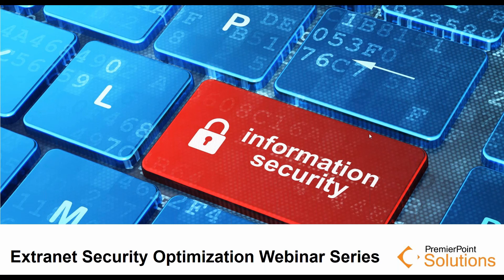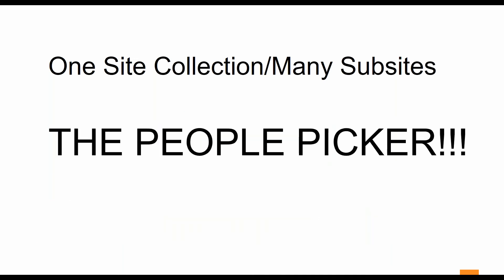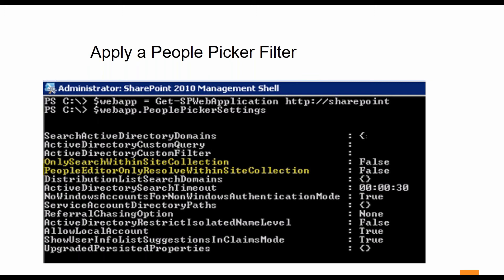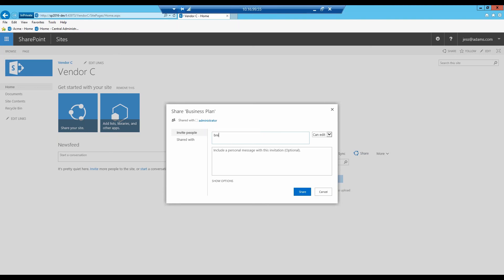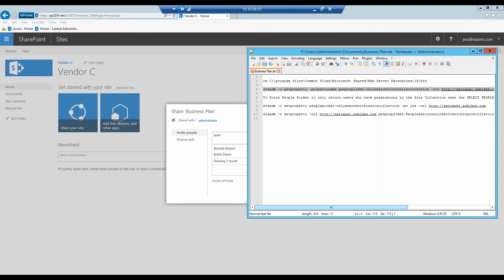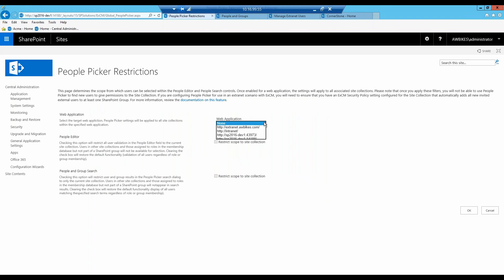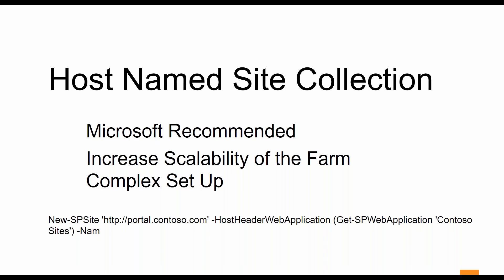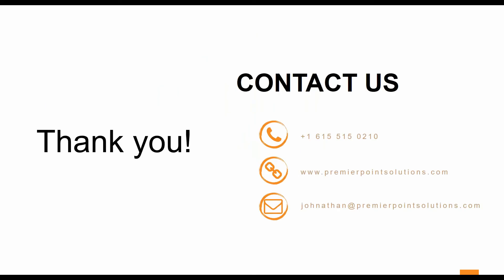Restrict the People Picker - SharePoint Extranet Security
In this webinar, we answer the question:

How can the SharePoint People Picker feature be restricted to enhance privacy in extranet scenarios?